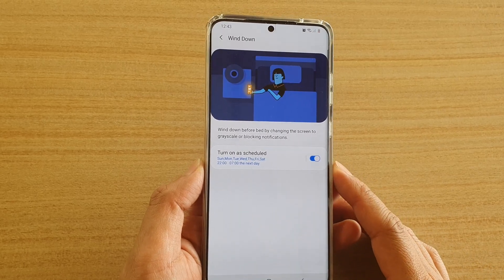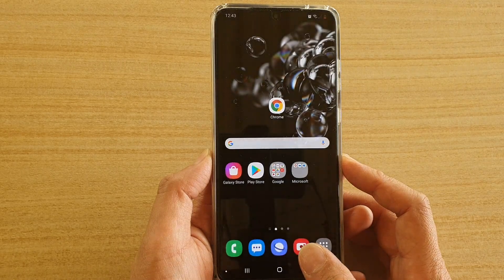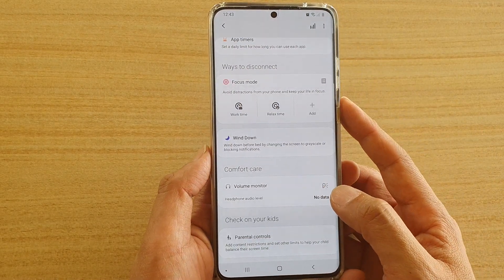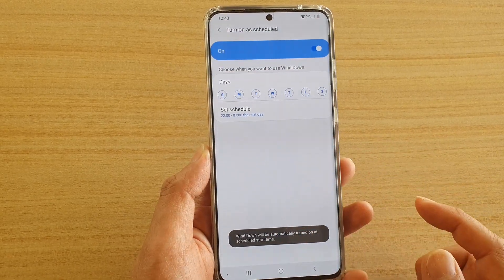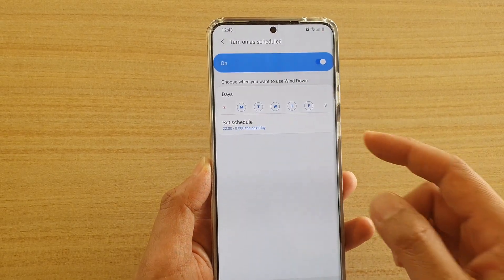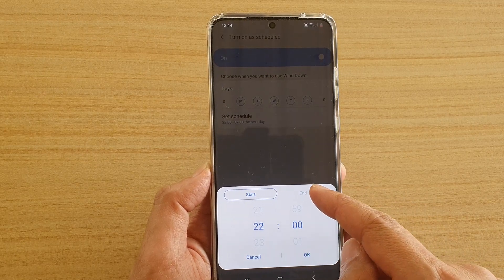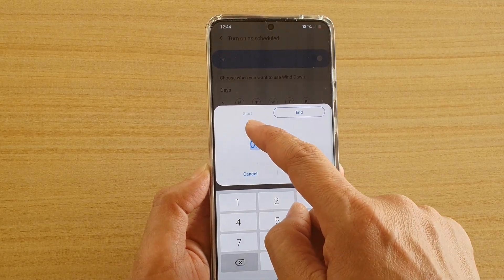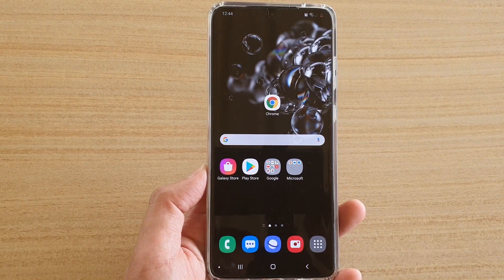Galaxy S20/S20+: How to Enable/Disable Wind Down Turn on As Scheduled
Learn how you can enable or disable Wind Down Turn on as Scheduled on Galaxy S20 / S20 Plus / S20 Ultra.

Android 10.